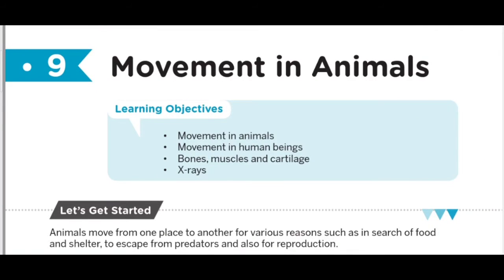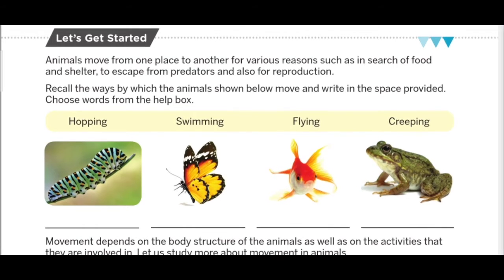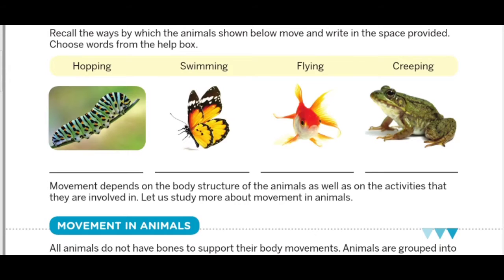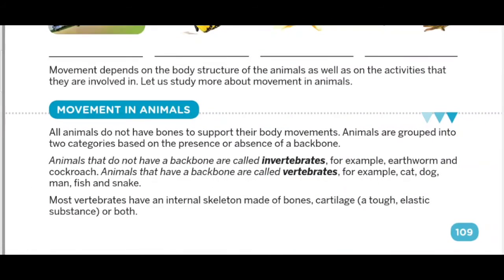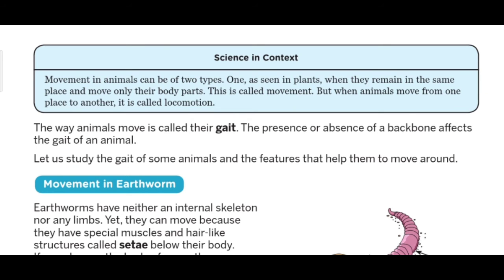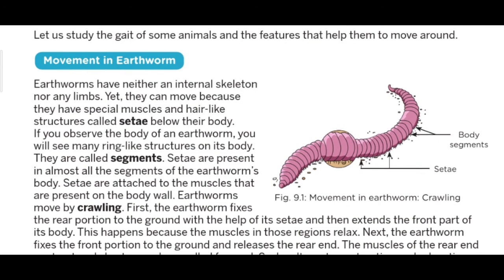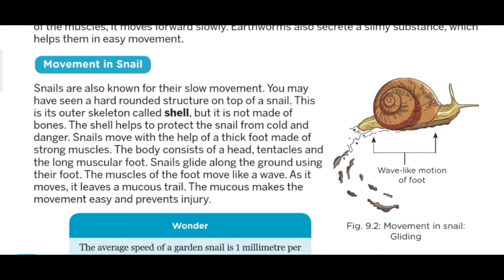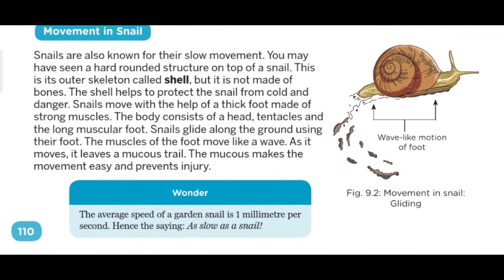Class 6th Subject Science Ch-9 by ANUJ YADAV SIR 9 10 20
Online Classes Session 2020-21 New Session July Month "Class 6th Subject Science Ch-9 by ANUJ YADAV SIR 9 10 20